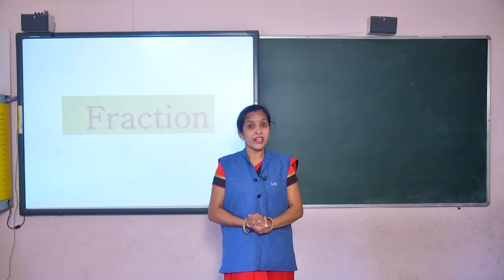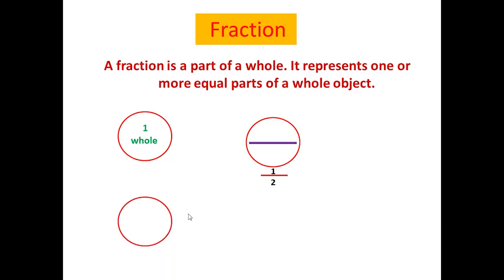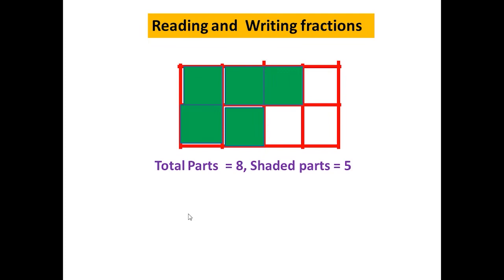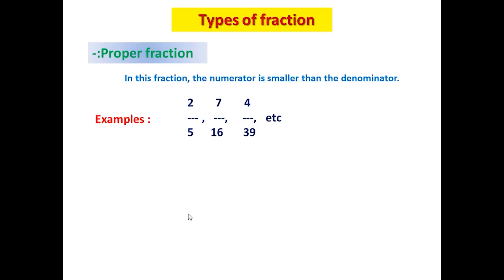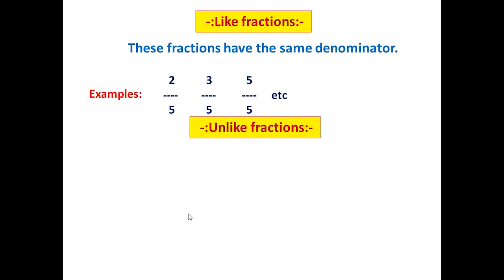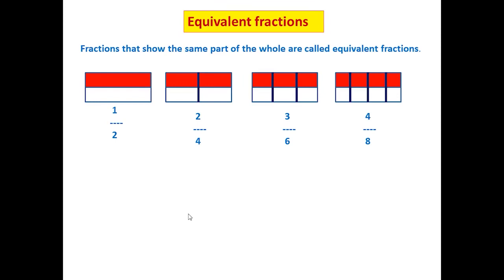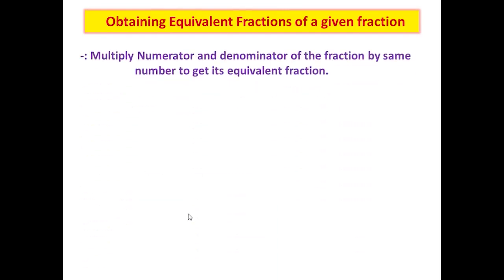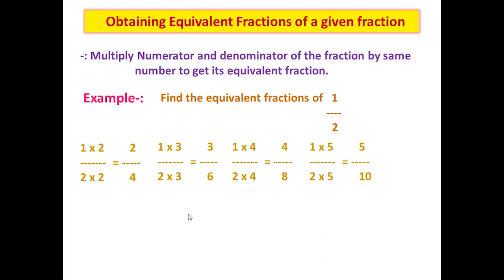STD 4 and 5 - Maths - Fraction (Common)